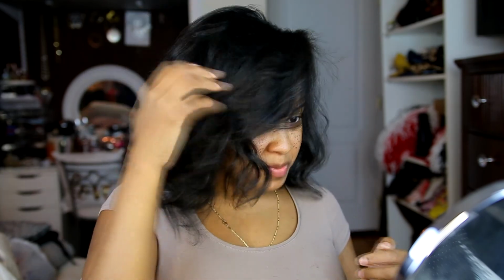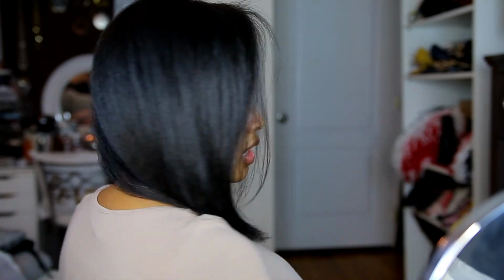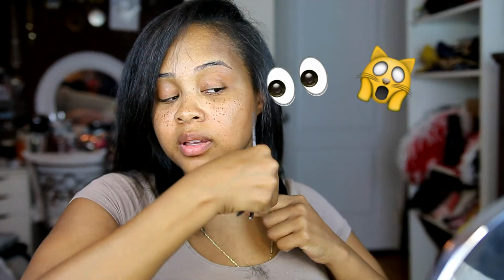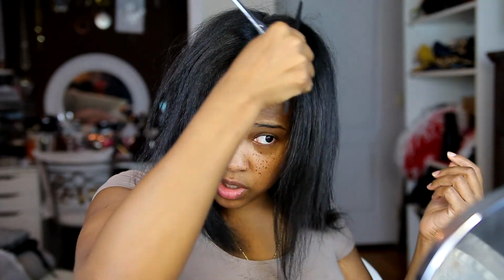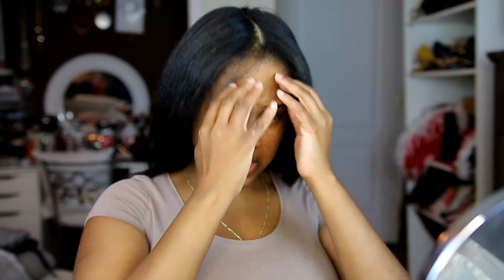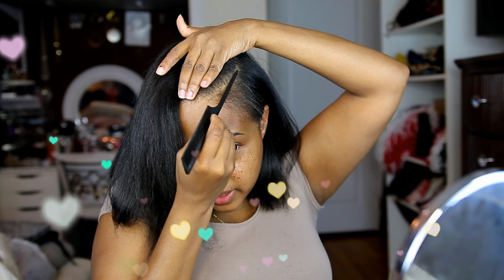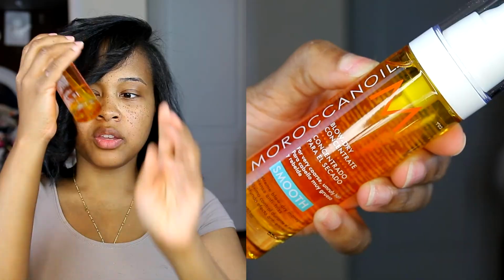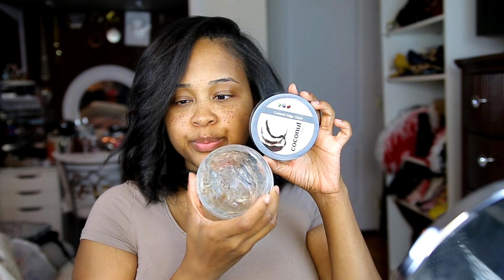How To Trim Your Hair ❤ DIY Haircut ❤ Flatiron Curls ❤ Kimmy Boutiki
Watch me trim my own hair. It's very easy and will get you by until you can make it to a professional. Let's clean up those split ends and finish with some beautiful flatiron curls

PRODUCTS USED :
Bio ionic 10X Flatiron
3&keywords=moroccanoil+perfect
Morrocanoil serum

MY WISHLIST ❤

Kimmy Boutiki
KimmyBoutiki